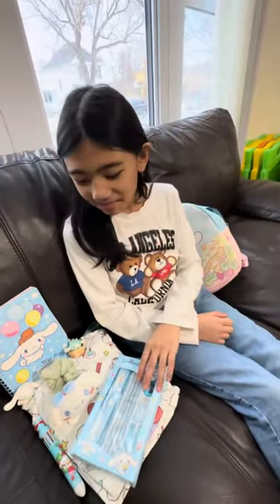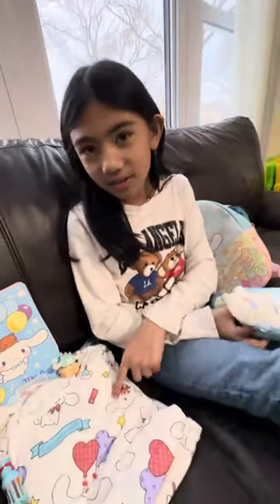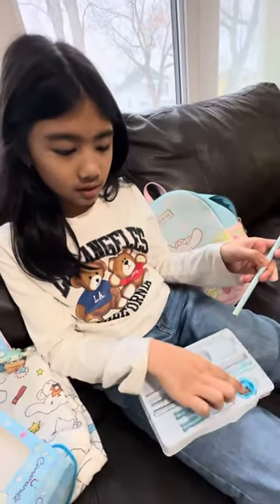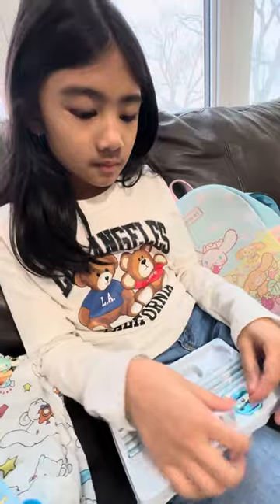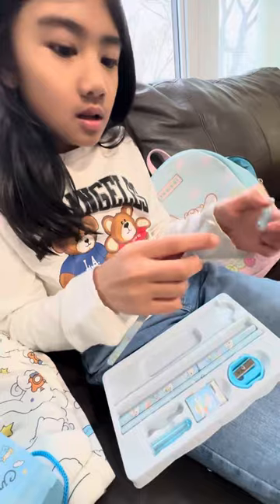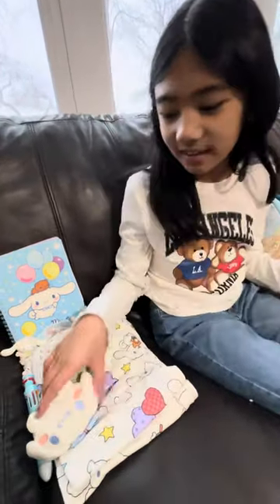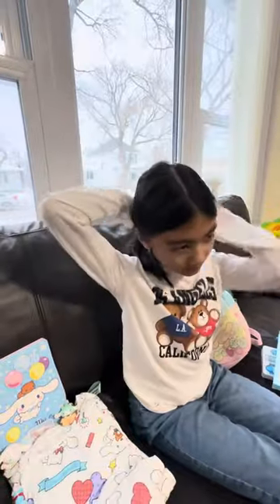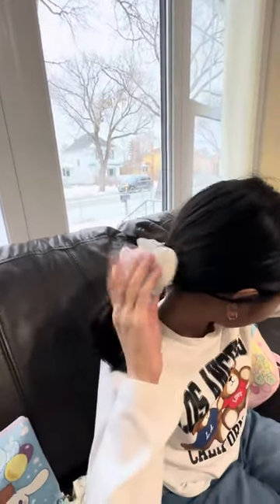Got some new stuff of Cinnamoroll